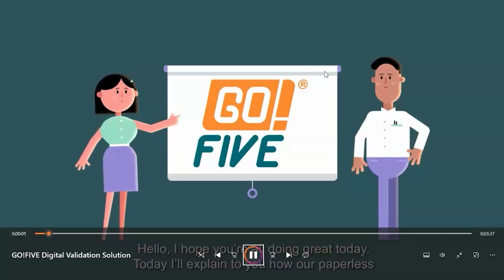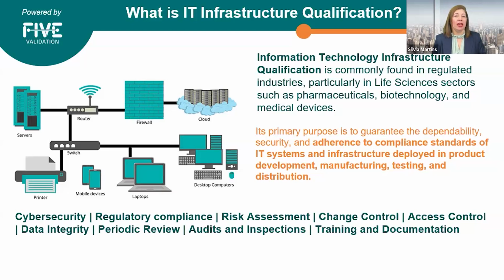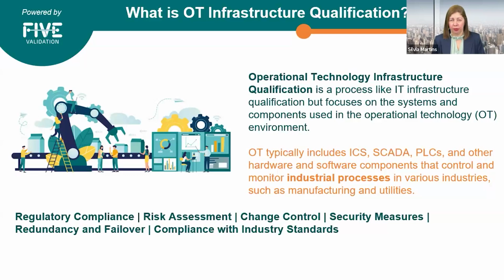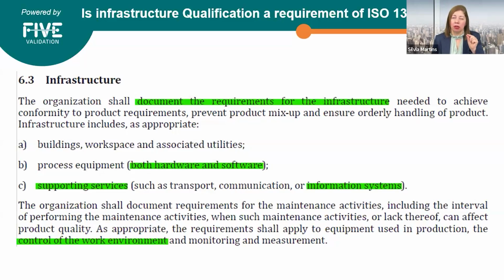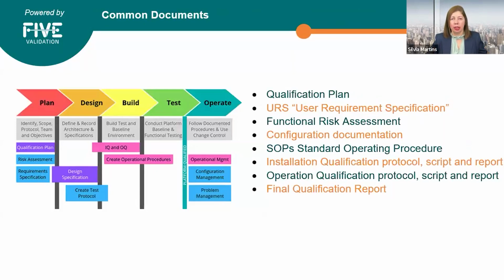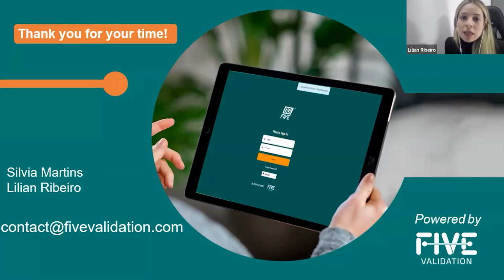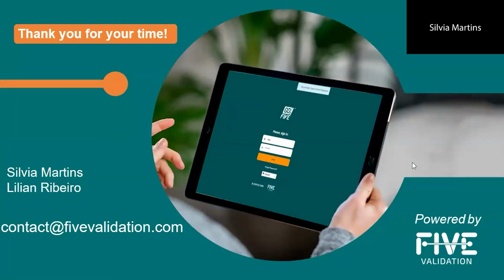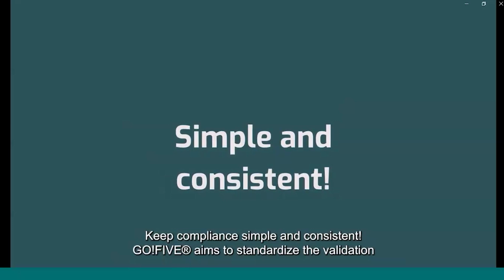IT Infrastructure Qualification for Small & Medium Medical Devices Companies (and SaMD)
IT Infrastructure Qualification for Small & Medium Medical Devices Companies (and SaMD): ISO 13485:2016 Compliance

Networking opportunities are crucial at events, aren't they? However, many online events or webinars lack the chance for interaction not just with the speaker but also with fellow attendees, right?